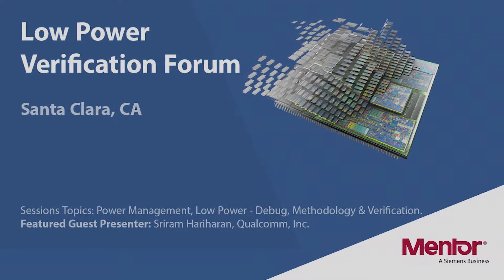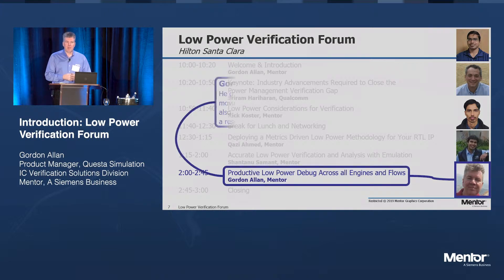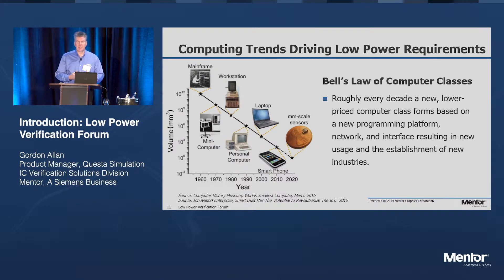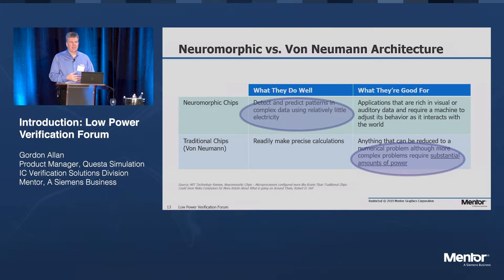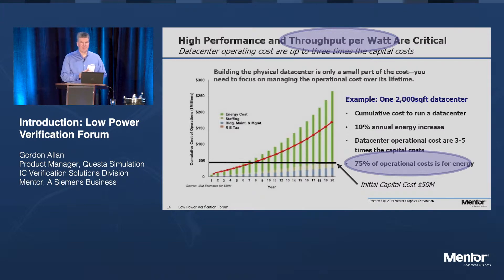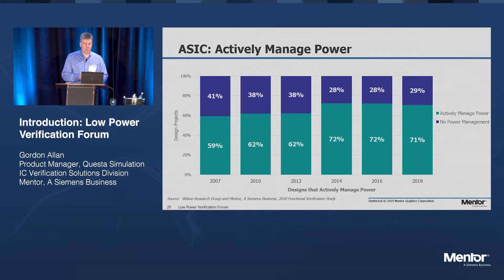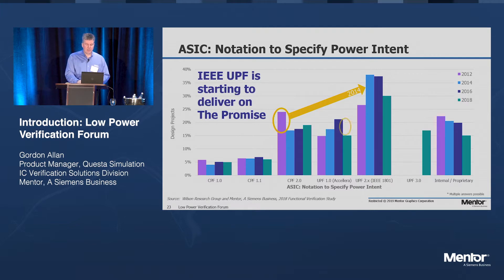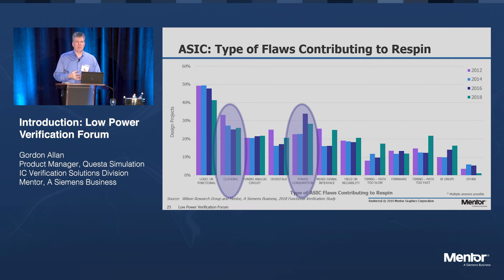Low Power Verification Forum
In this session, you will be introduced to new and unique low power coverage methodologies that enable designers to verify and track how well they have tested their power management architecture.